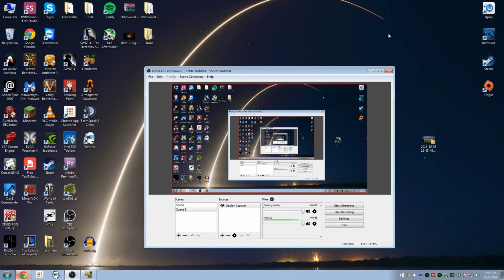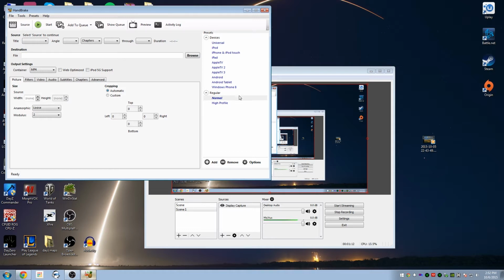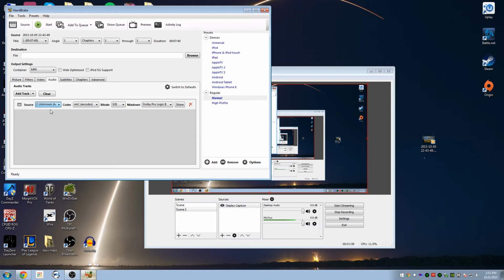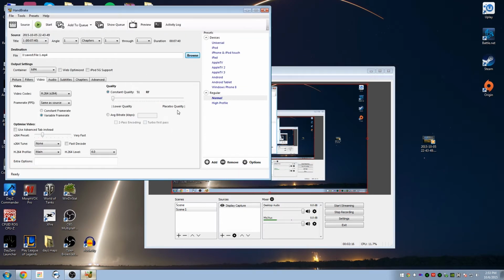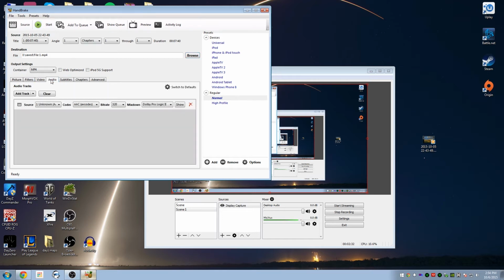How to Extract MP4 Audio - OBS Multiplatform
One of the biggest problems when I switched over to OBS multiplatform was multi-track audio.  When I would drop my files into Adobe Premiere was that it would only read one audio track from my MP4 video file.  I checked for solutions and I found some options for downloading plugins, but then it hit me what I could do.

I already had the Handbrake compression tool and realized I could just use that to extract my OBS Multiplatform MP4 File.  This is my tutorial of how to do just that.

This guide will show you how to extract audio from an MP4 file that contain Multi-track audio.